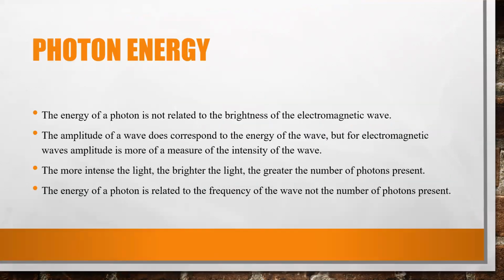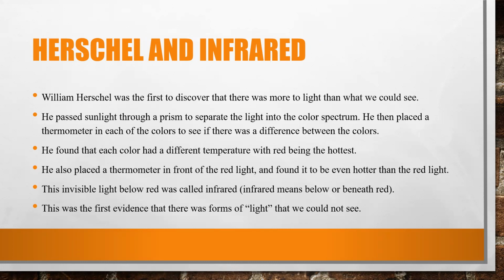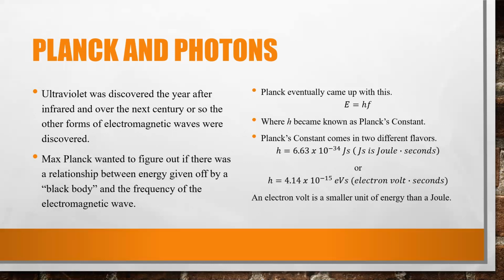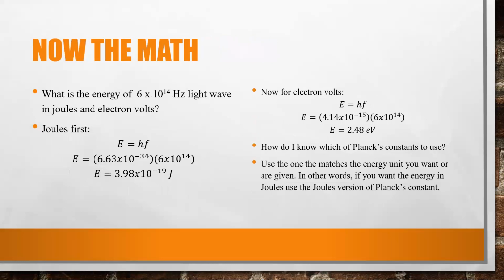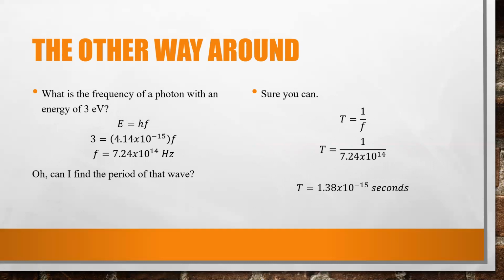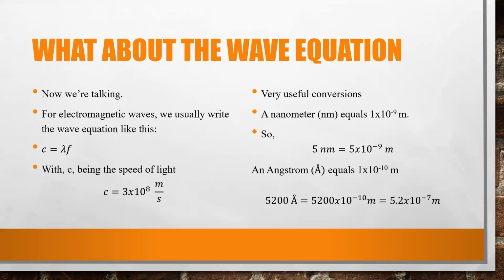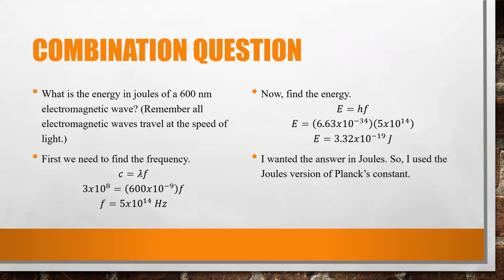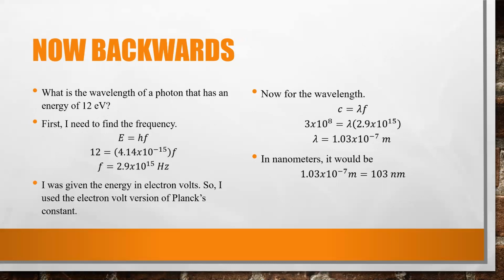Energy of a Photon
Calculating the energy of a photon in joules and electron volts including using the wave equation.